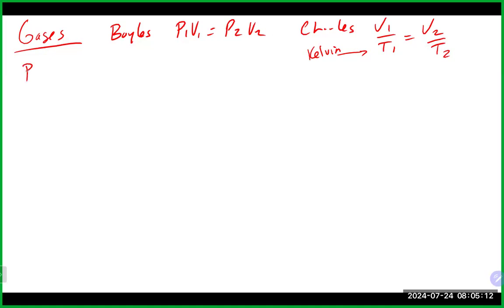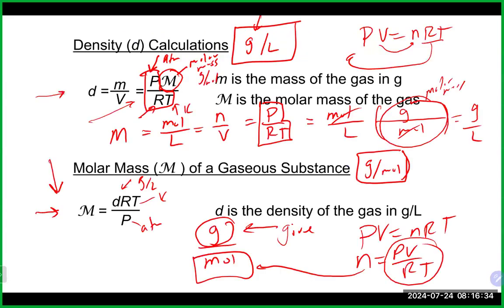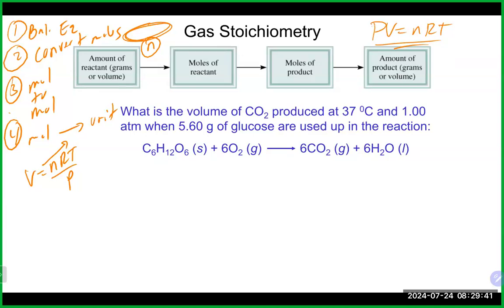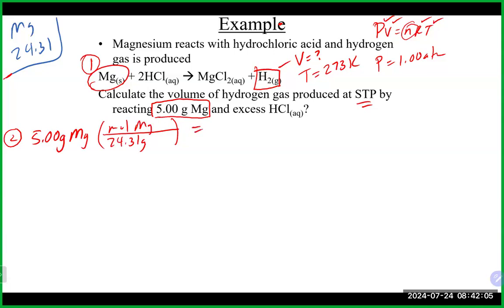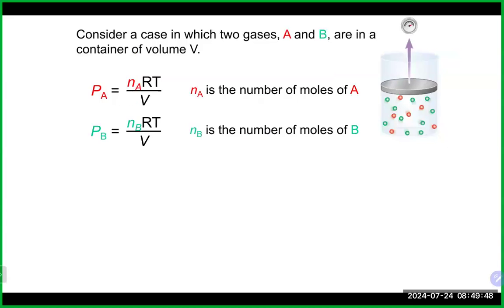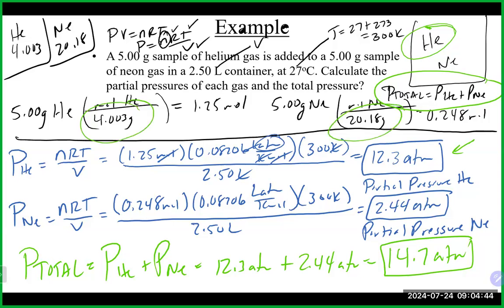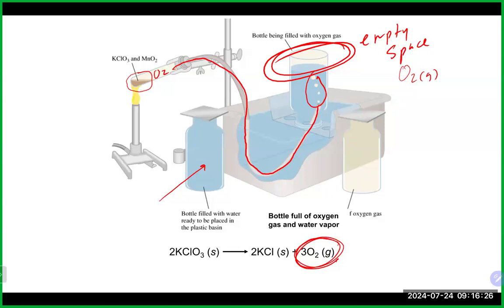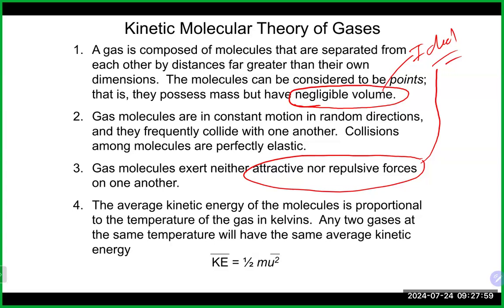Chem 200A Lecture 7/24/24 (Ch 8)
We lectured on Ch 8 (gases, calculating density of gas, calculating molar mass of gas, gas stoichiometry, partial pressures, kinetic molecular theory of gases)